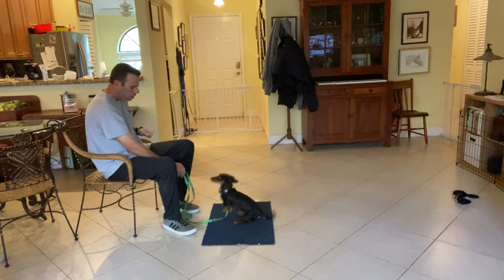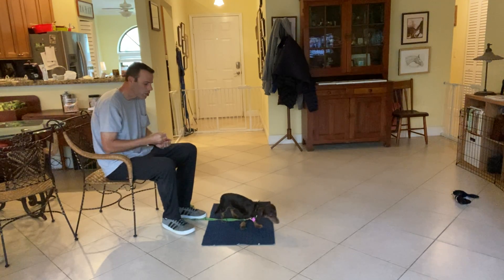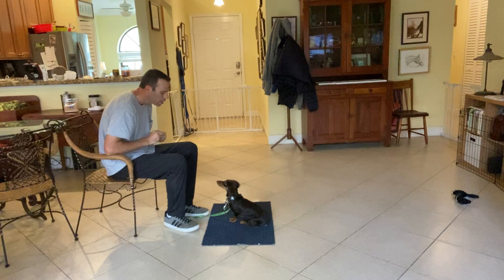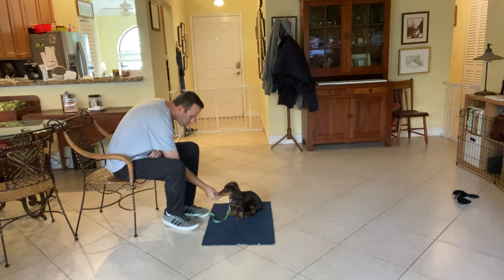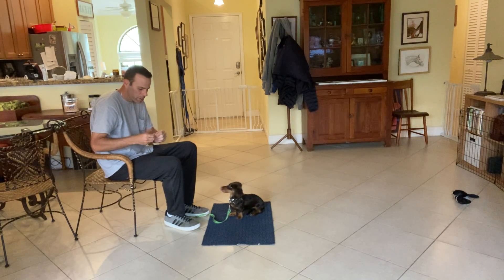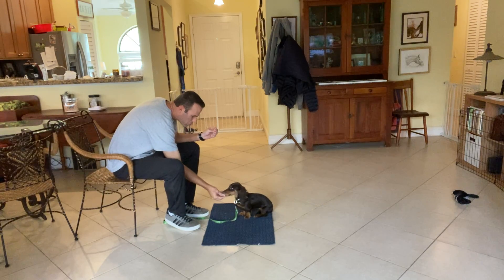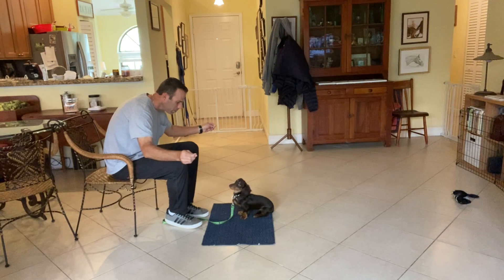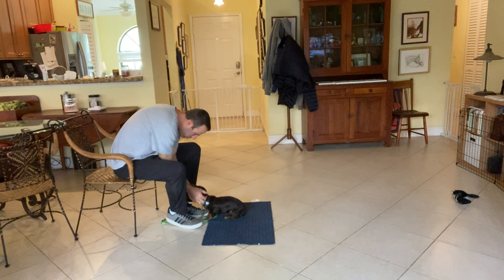Lacey Watch 0222